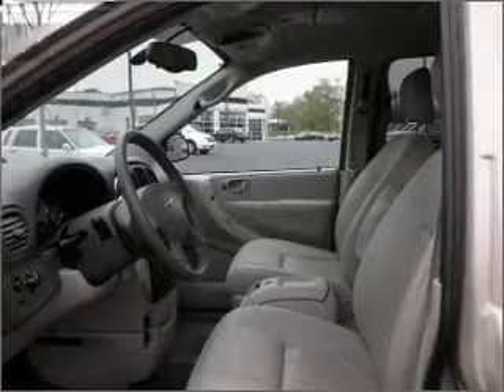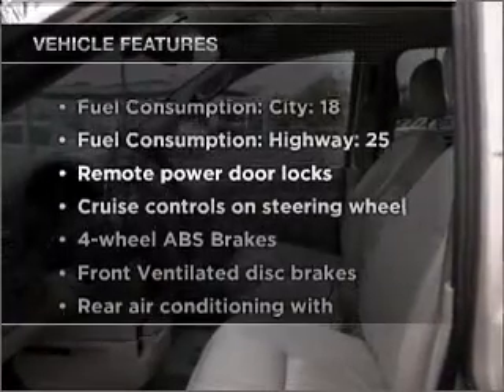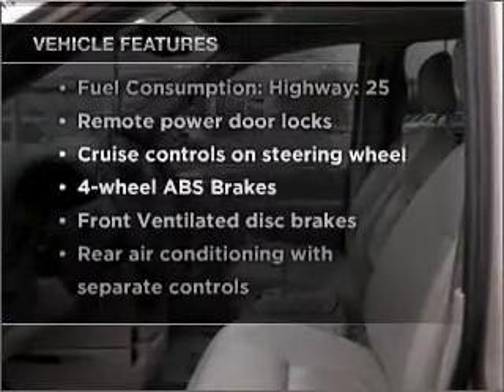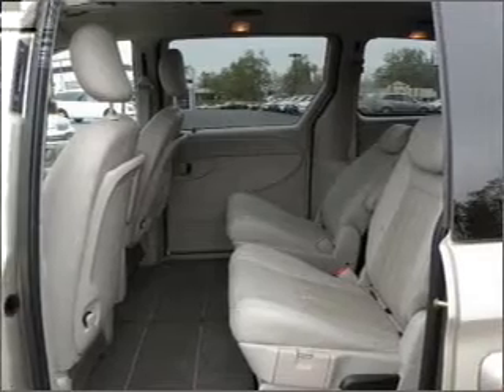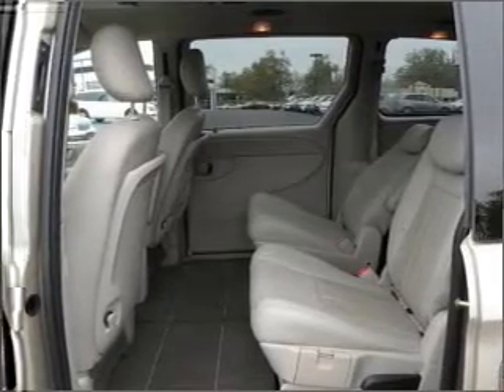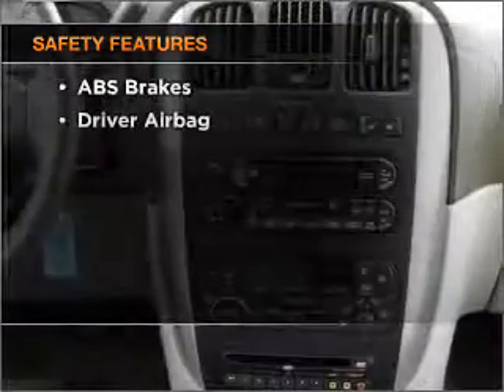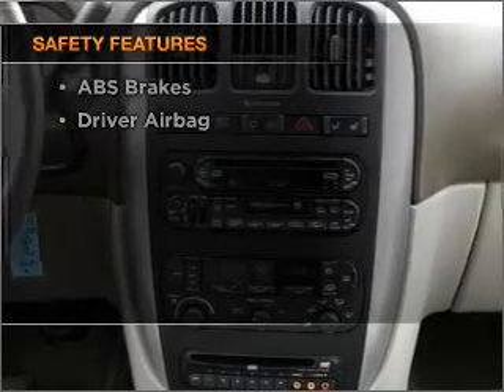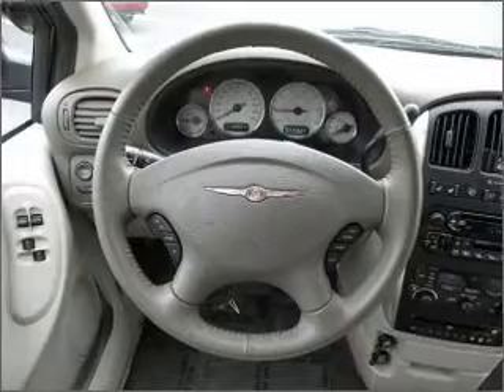2006 Chrysler Town & Country - Gainesville GA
Year: 2006
Make: Chrysler
Model: Town & Country
Trim: Touring
Engine: 3.8 liter 6 cylinder 12 valve
Transmission: 4-Speed Automatic
Color: Gold
Mileage: 108256
Address:
2801 Browns Bridge Rd